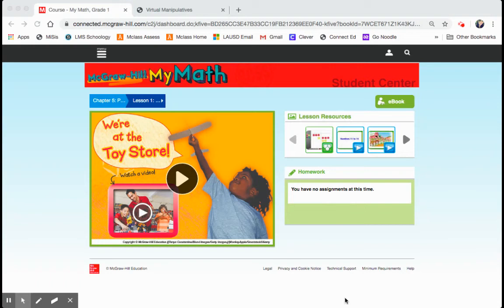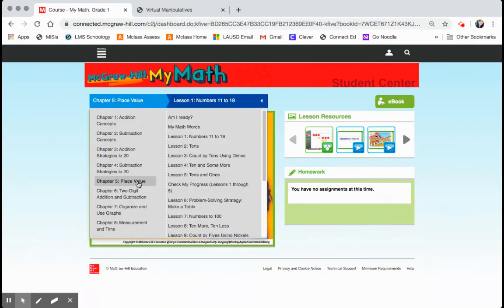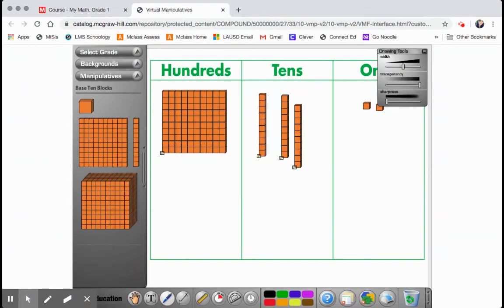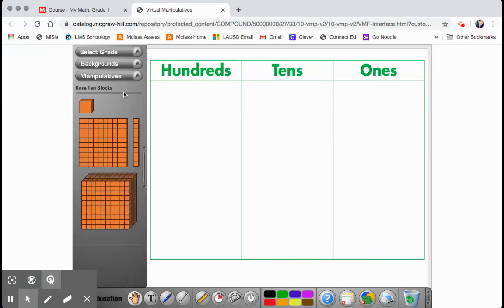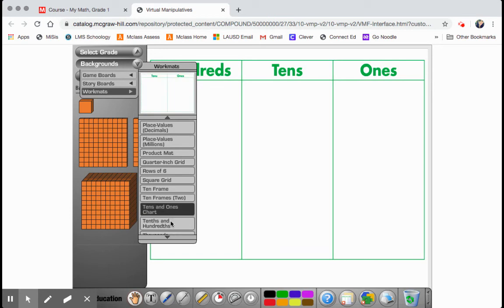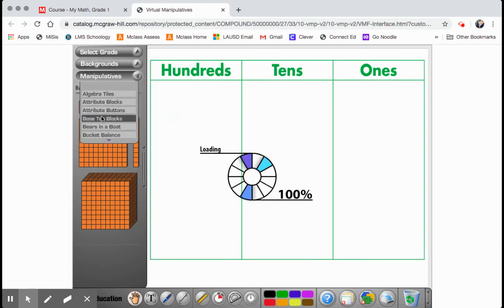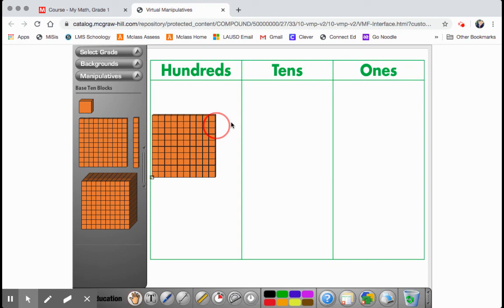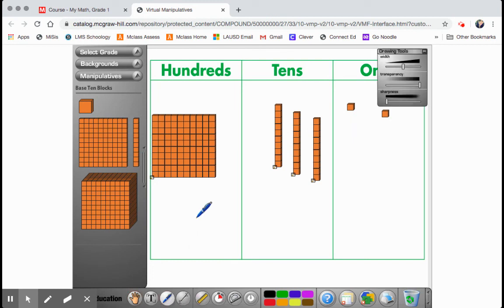How to Use Virtual Manipulatives: Place Value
Fun way to practice and use a place value chart in the virtual manipulatives resource in MyMath.